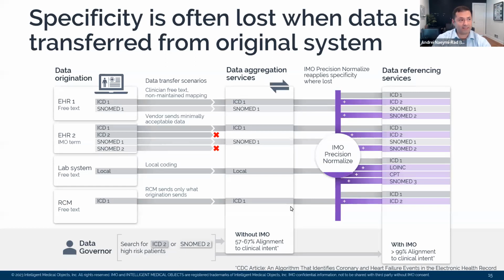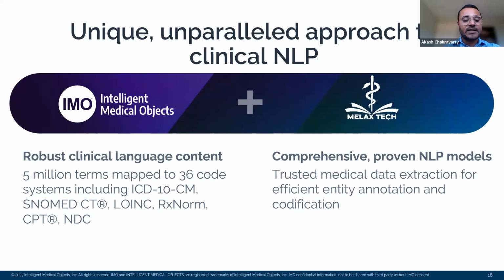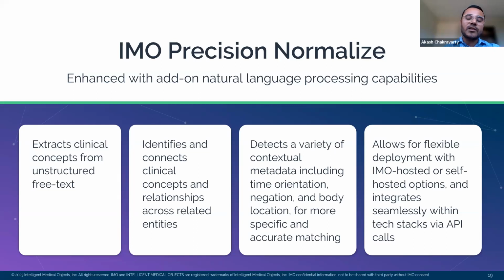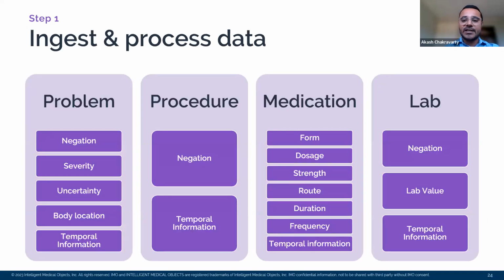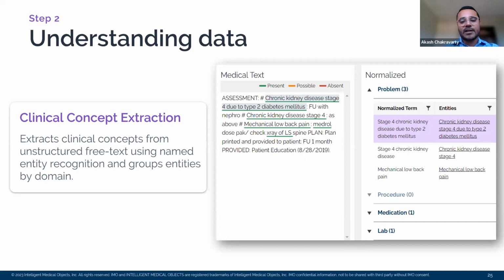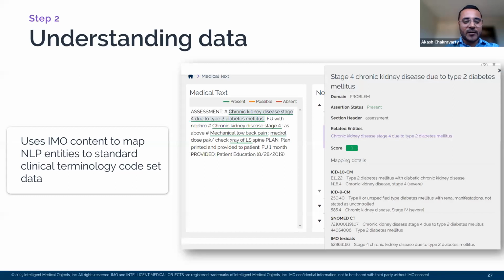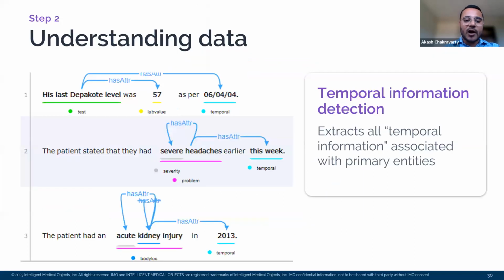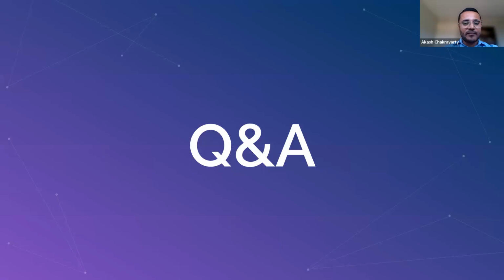Introducing IMO Precision Normalize with NLP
Listen to our exclusive webinar introducing IMO Precision Normalize with NLP. Built on Melax Tech’s trusted NLP development platform and trained on IMO’s rich, foundational clinical terminology, this solution is uniquely designed to accurately identify clinical concepts in free text. Discover how IMO Precision Normalize with NLP can help your organization to unlock more value from your unstructured data, at scale.